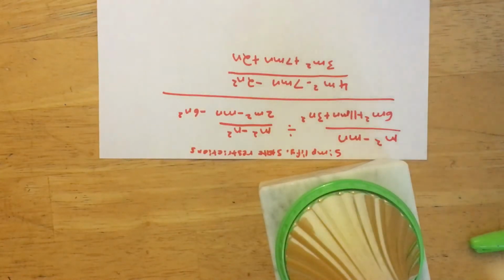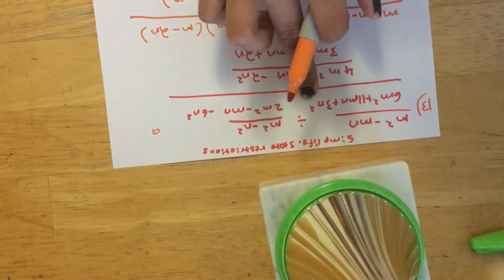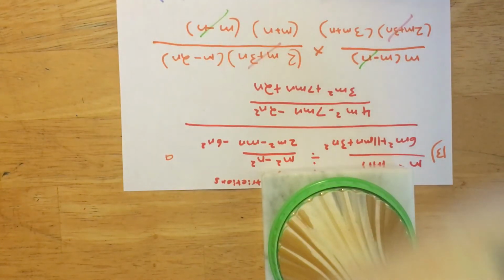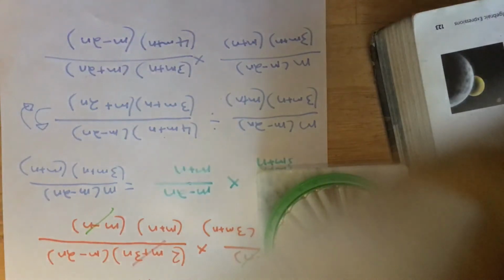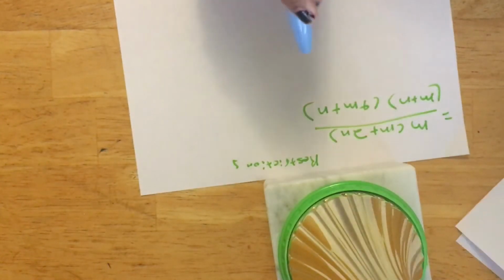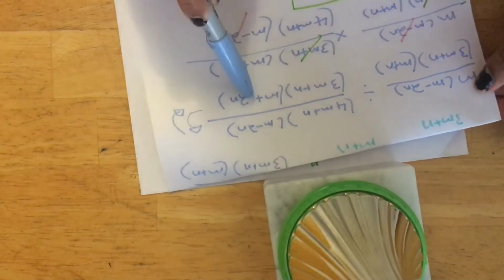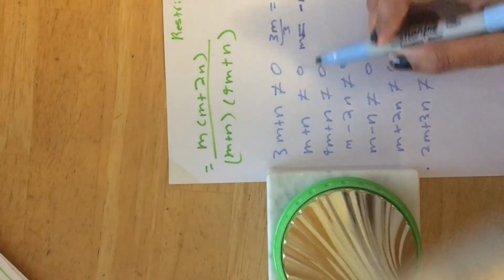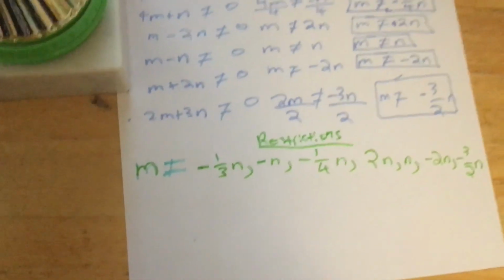Multiplying and Dividing Rational expressions simplification question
m^2-mn.                      m^2-n^2
6m^2+11mn+3n^2.   2m^2-mn-6n^2
4m^2-7mn-2n^2
3m^2+7mn+2n^2

MCR3U
Advanced Functions
Chapter 2.6
Pg.123 Q.12